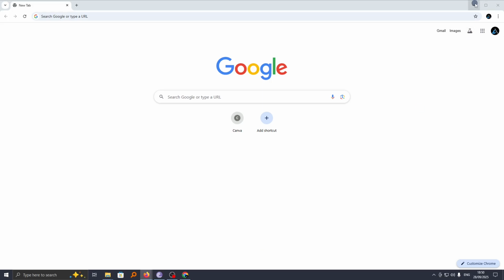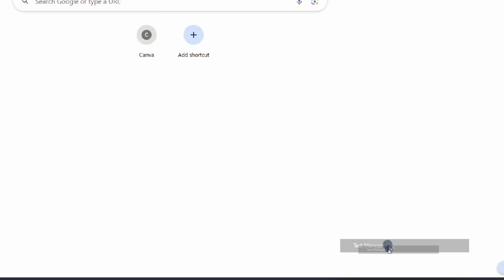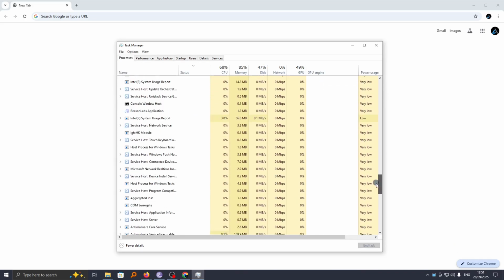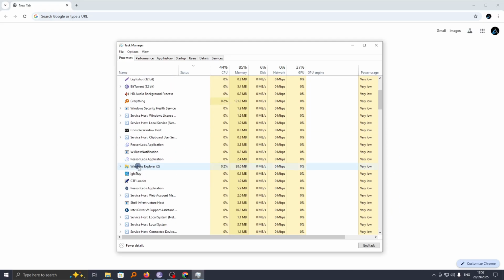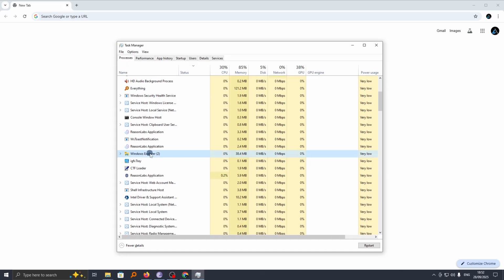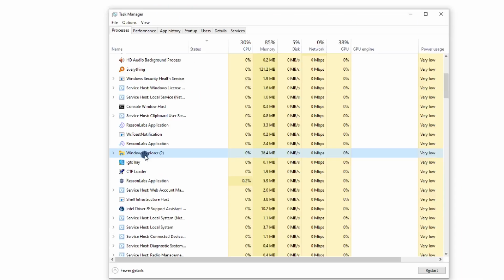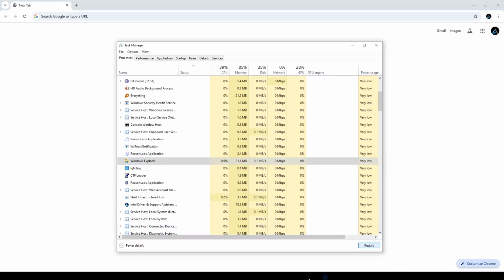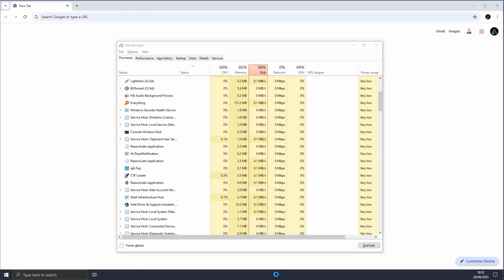How To Remove/Hide Task Bar When Watching YouTube Videos In Full Screen On Chrome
Discover how to remove or hide the taskbar when watching YouTube videos in full screen on Google Chrome. This step-by-step guide shows you how to fix the issue so you can enjoy a true full-screen viewing experience without distractions.